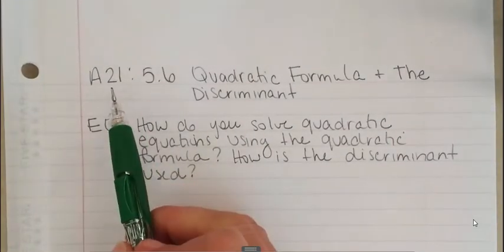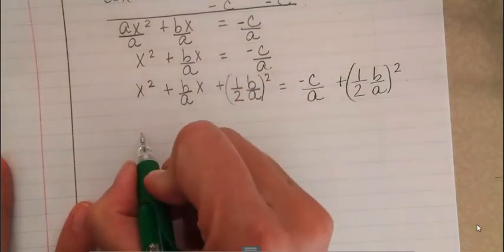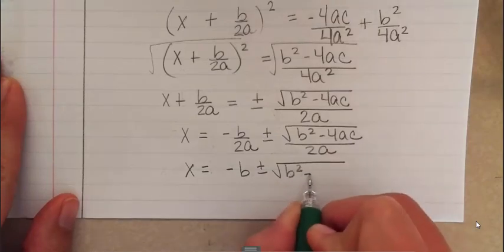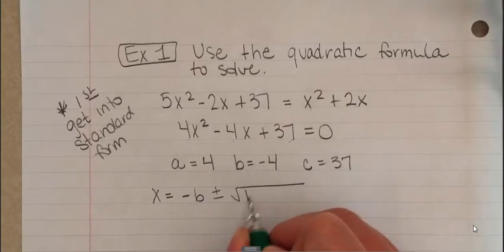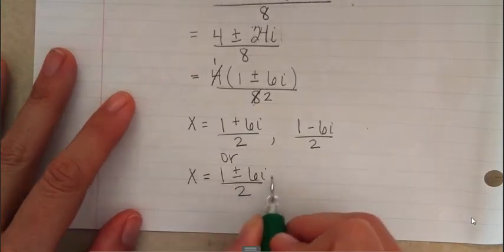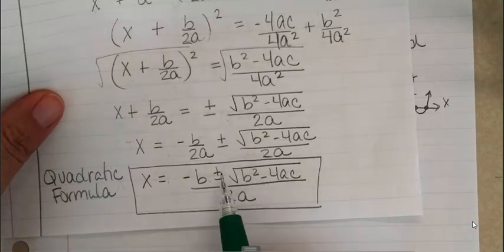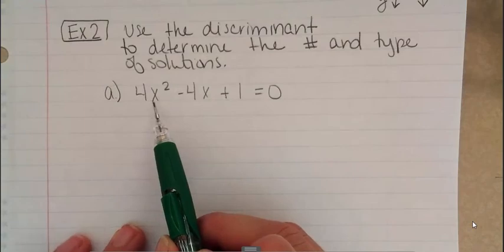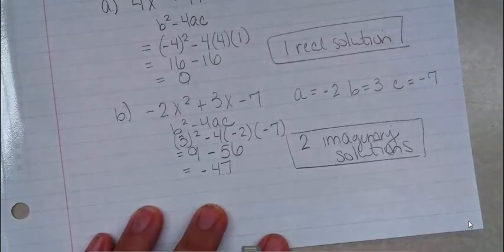5.6 Quadratic Formula and the Discriminant